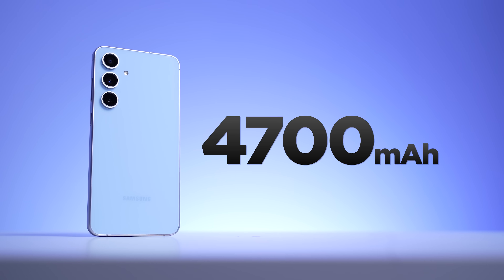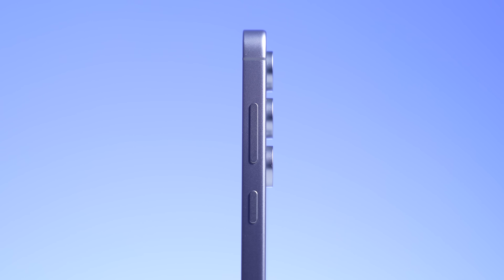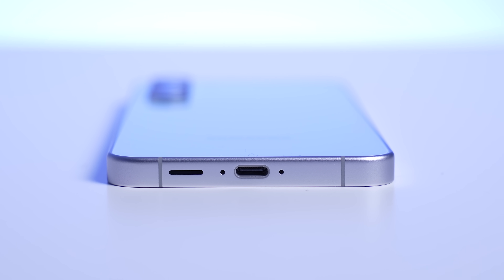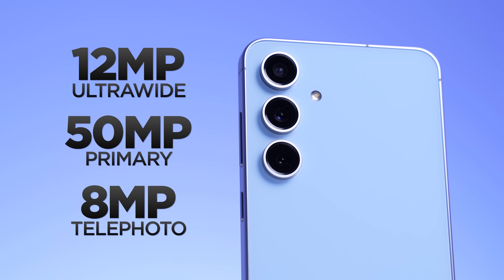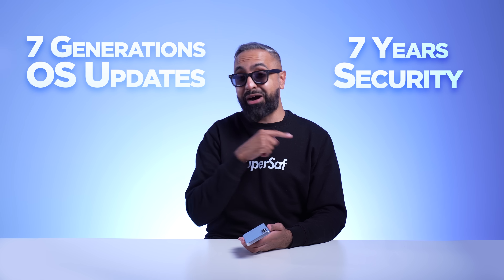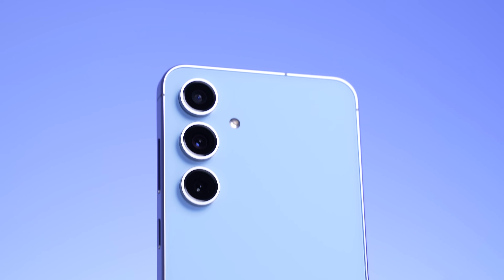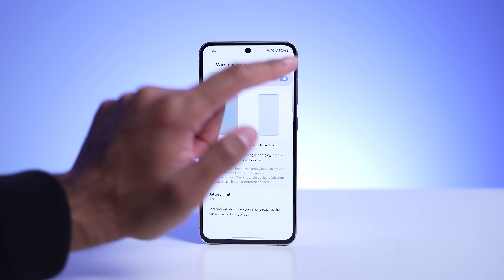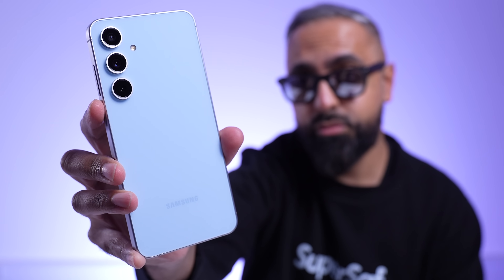Samsung Galaxy S24 FE Unboxing & Impressions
Samsung Galaxy S24 FE Blue, Unboxing, First Look and Impressions.

Samsung Galaxy S24 FE features a 6.7” 120Hz FHD+ Dynamic AMOLED 2X display, Triple Camera with 12MP Ultrawide, 50MP Primary and 8MP 3x Zoom Camera, a Armour Aluminium Frame, Gorilla Glass Victus+, Samsung Exynos 2400e or Qualcomm Snapdragon 8 Gen 3 for Galaxy, 128/256GB Storage, 8GB LPDDR5x RAM, 4700mAh Battery and Android 14 with OneUI 6.1 with Galaxy AI features and is from £649.